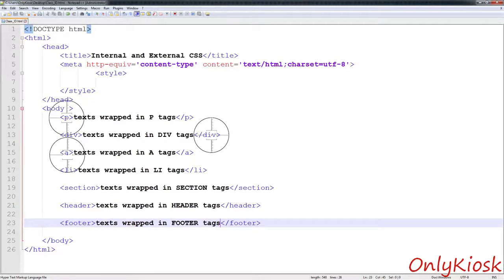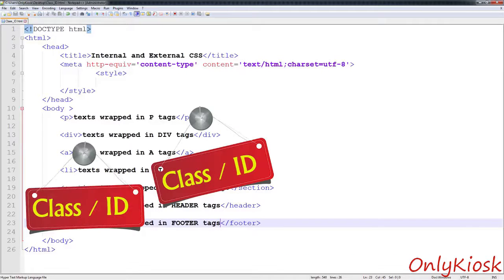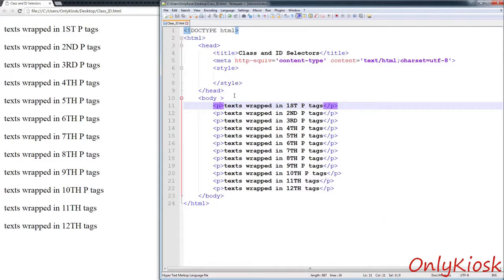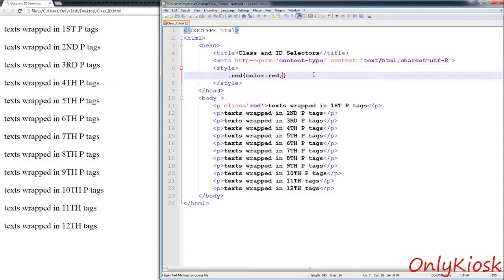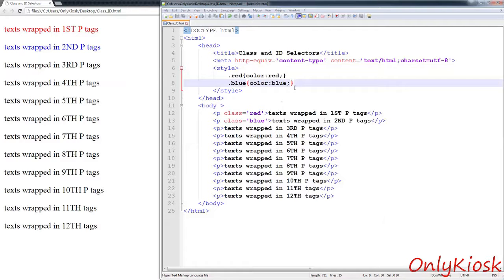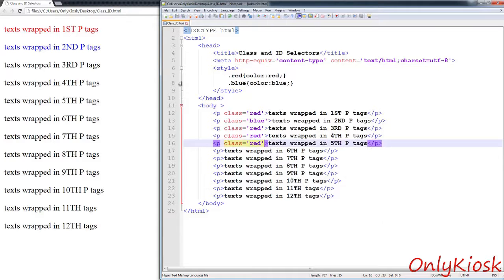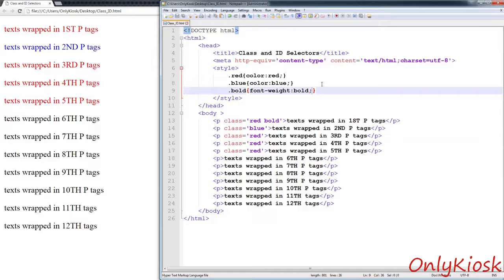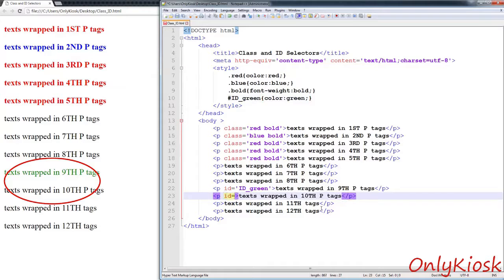4. Class and ID Selector , More Accurate Control | HTML Course | Web Development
Class and ID Selector , More Accurate Control.